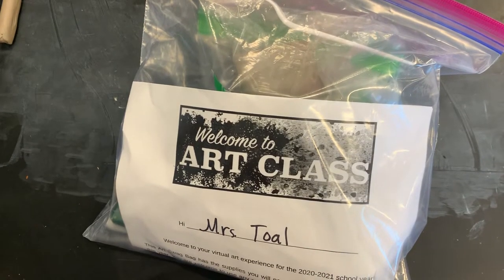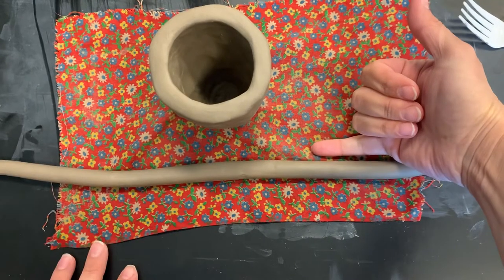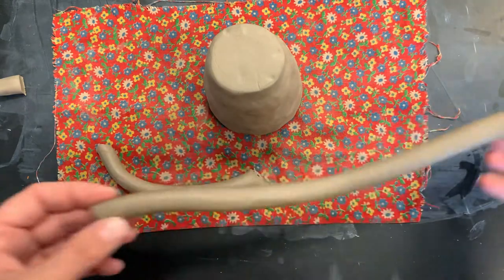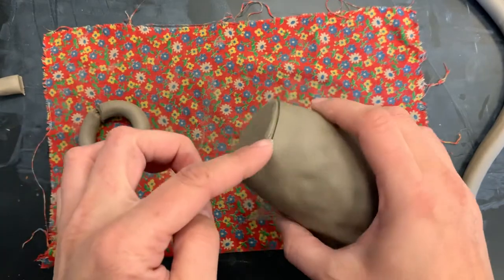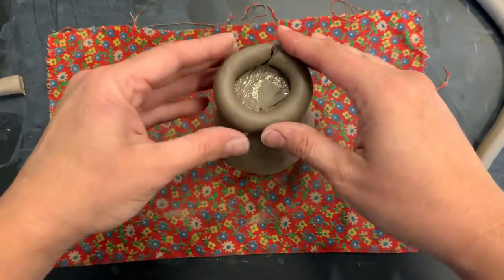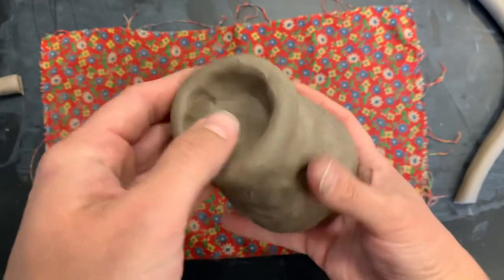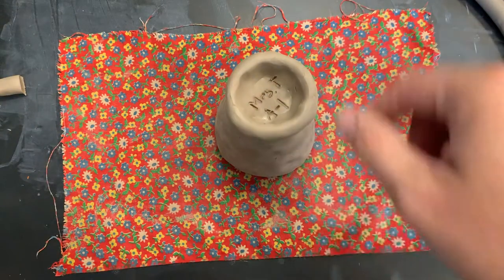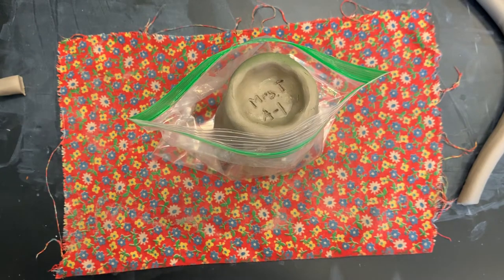Art Studio HMS : Pinch Pot Day 2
How to attach a foot to your pinch pot